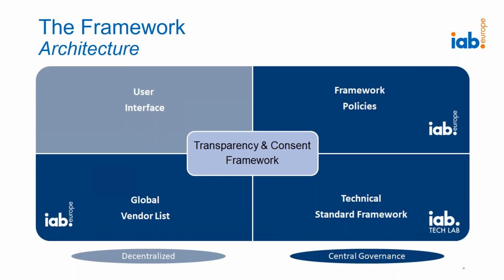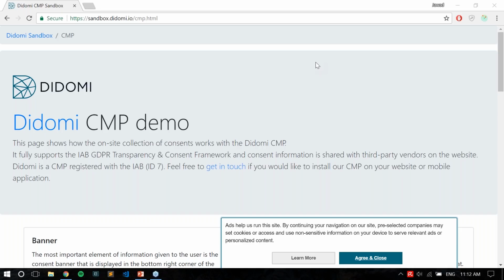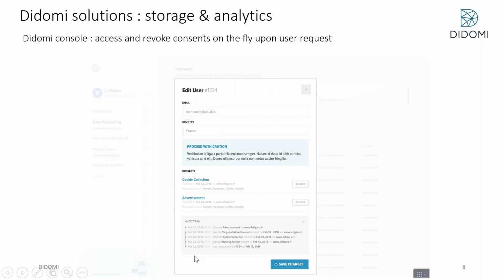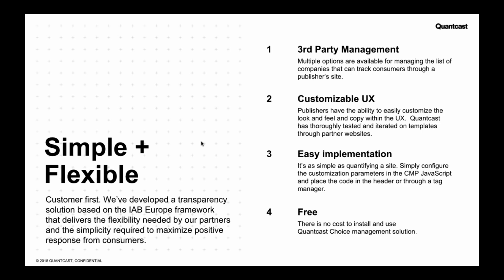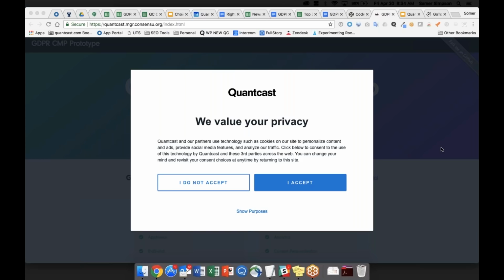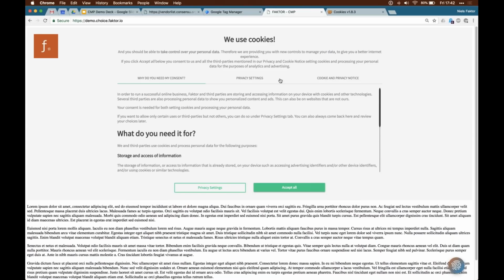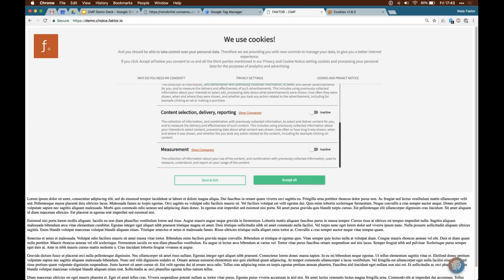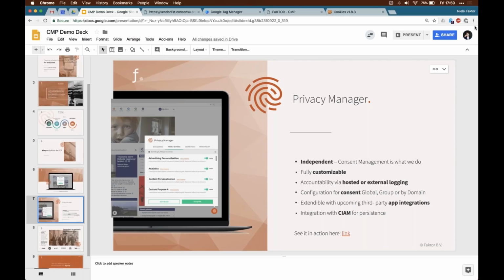Transparency and Consent Framework Global Vendor & CMP Registration & CMP Demos 20 April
Watch our webinar recording to learn more about IAB Europe's Transparency and Consent Framework, its registration process for Global Vendors and CMPs. This one-hour session includes three CMP demos: